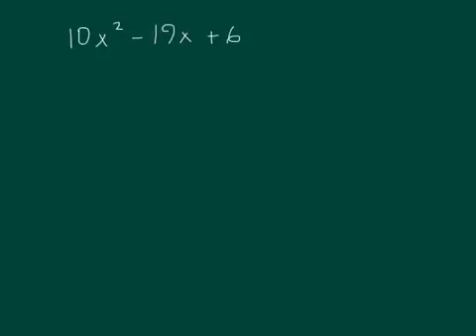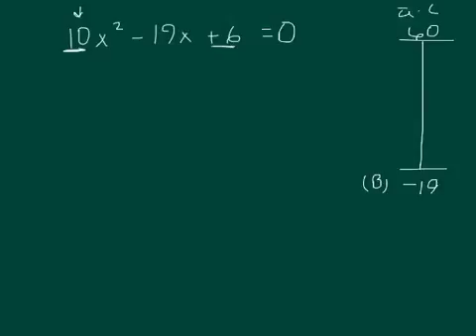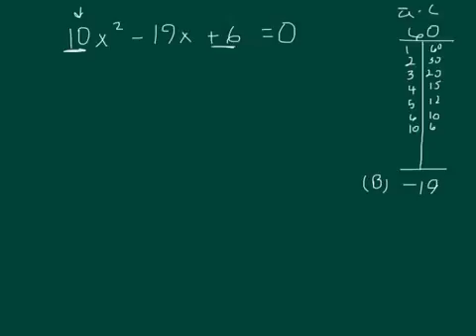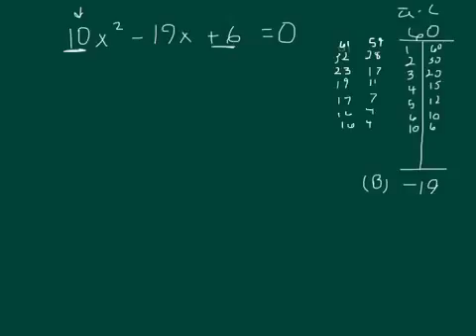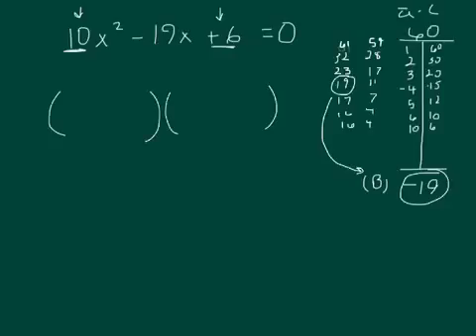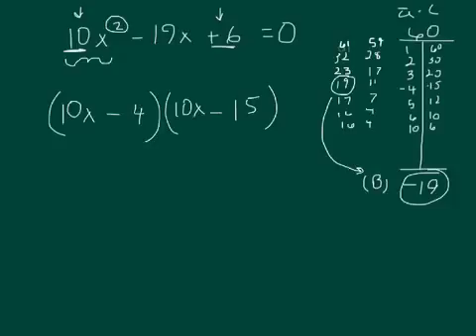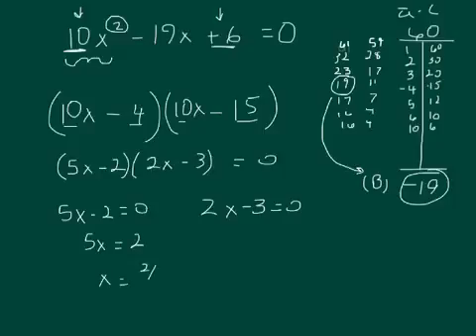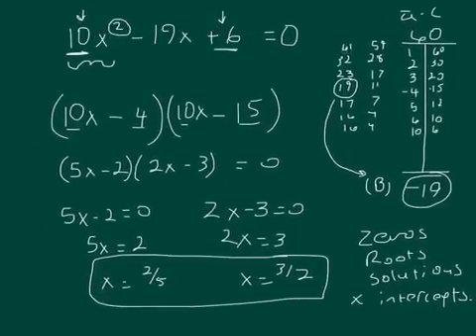Quadratics solved by Factoring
Solving Quads by Factoring